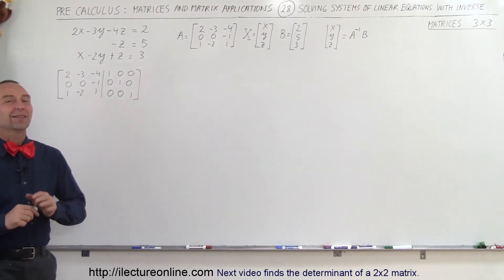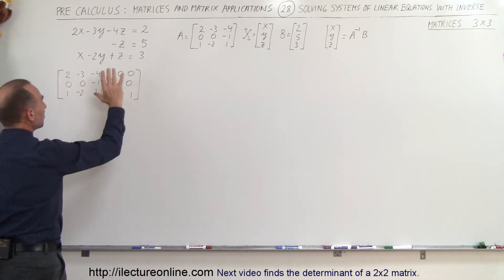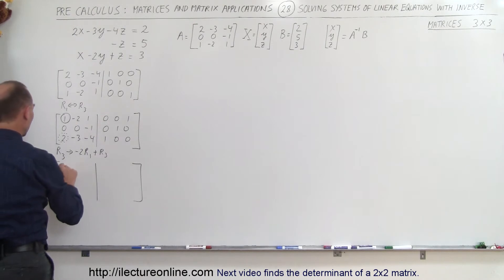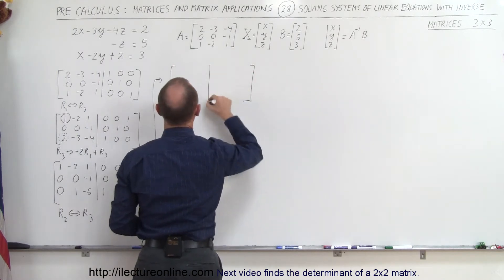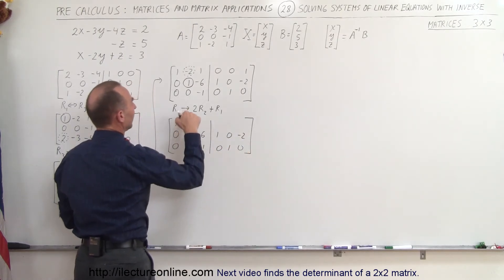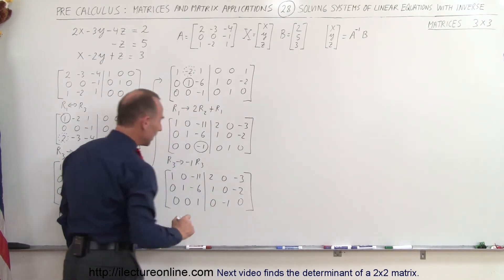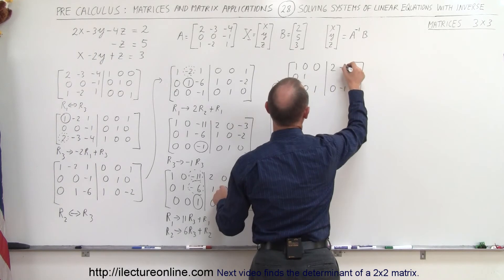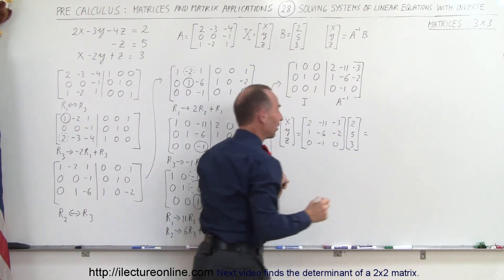PreCalculus - Matrices & Matrix Applications (28 of 33) Solving Sys of Linear Eqn with Inverse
In this video I will find x=? y=? of systems of 3 linear equations using inverse matrices.